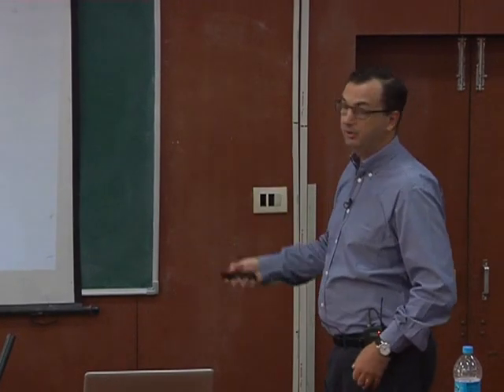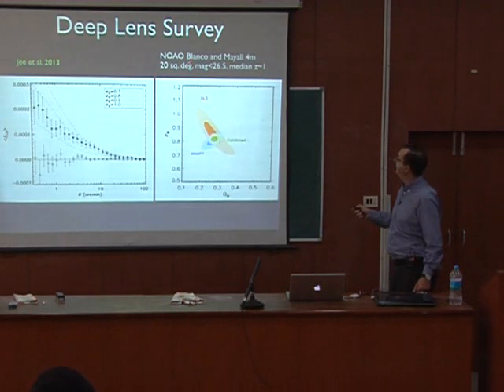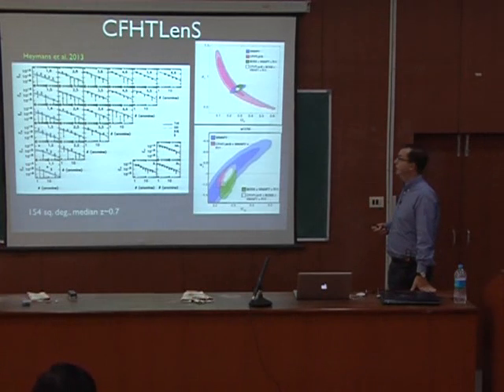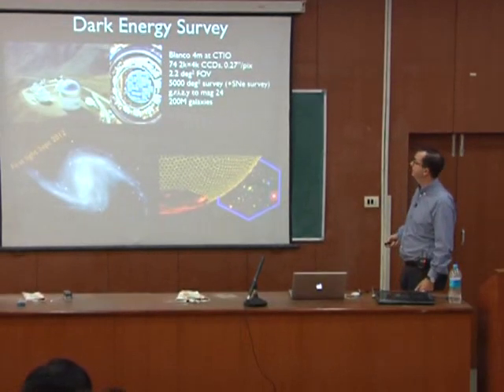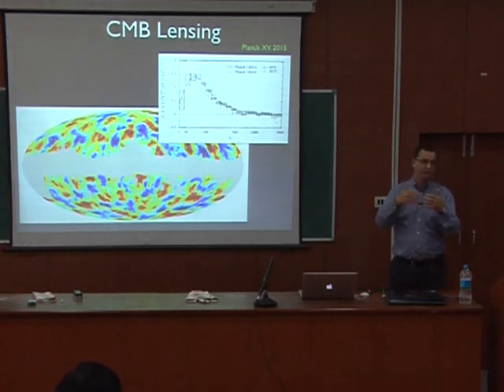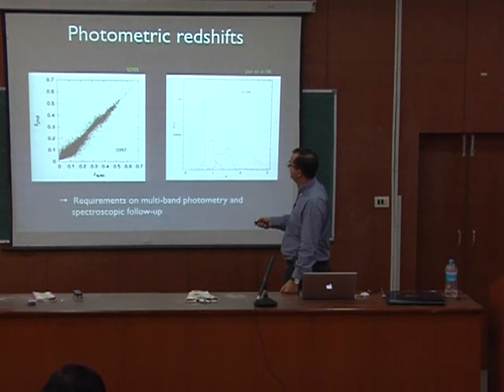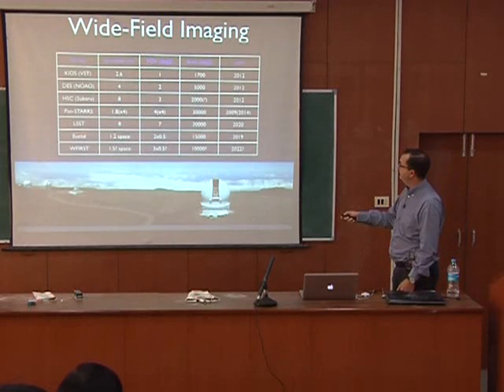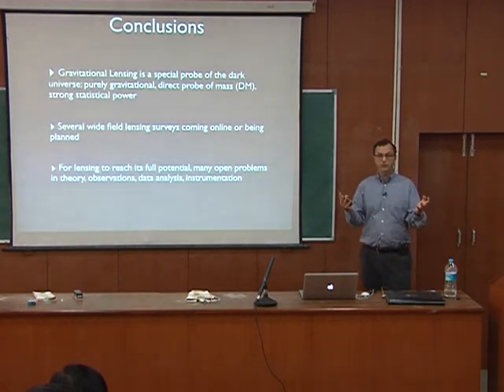THEORY OF WEAK LENSI#127E3B- jamia